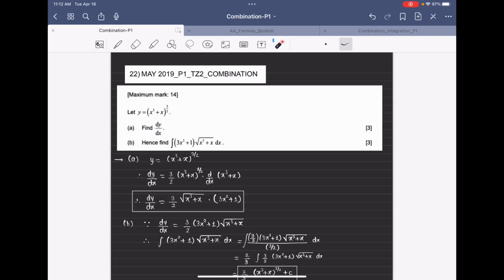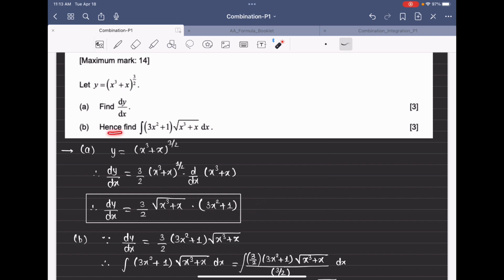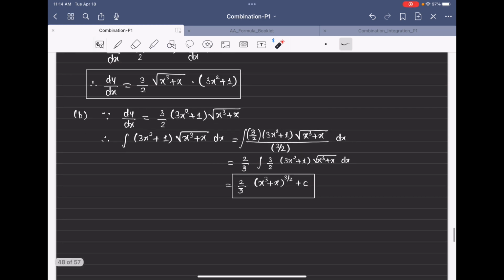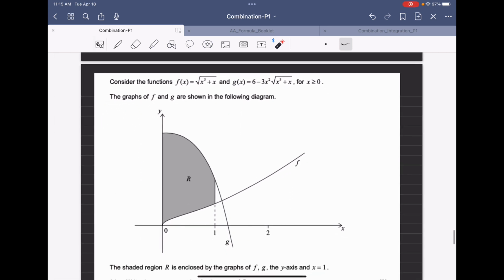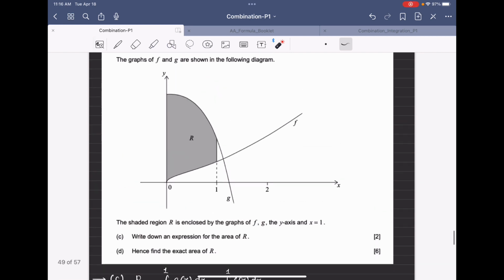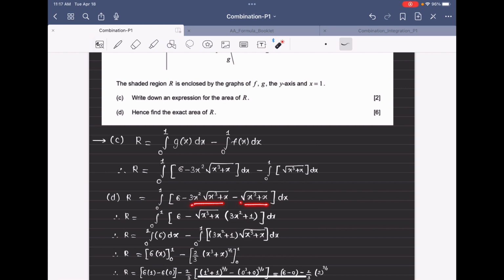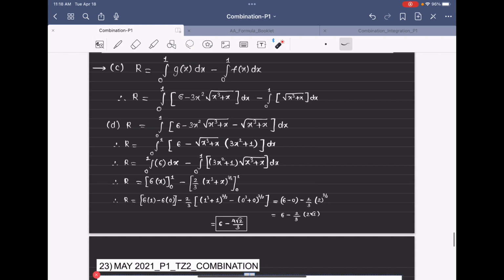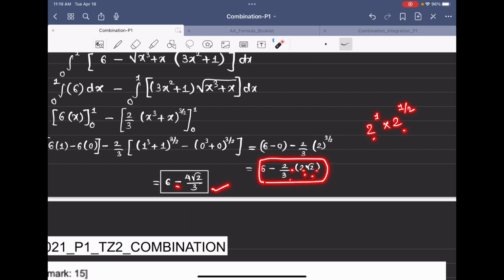May 2019 Combination P1 TZ2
This May 2019 paper 1 section B past paper question covers the topics like chain rule and definite integration(Area between the curves).